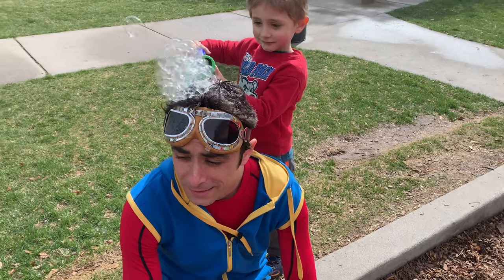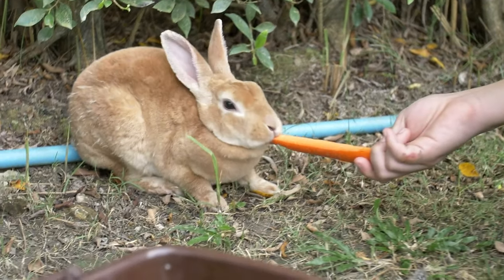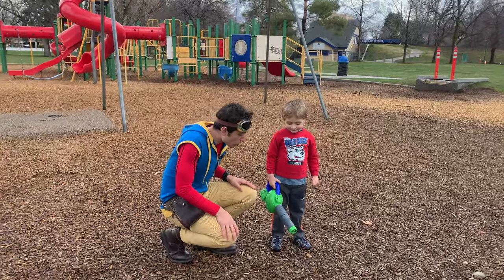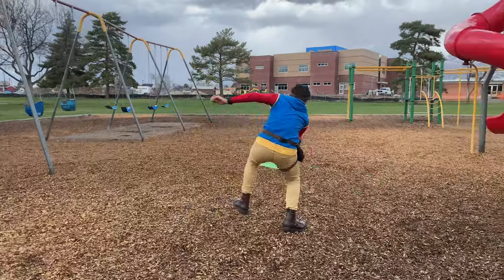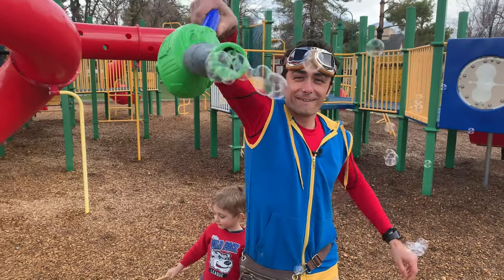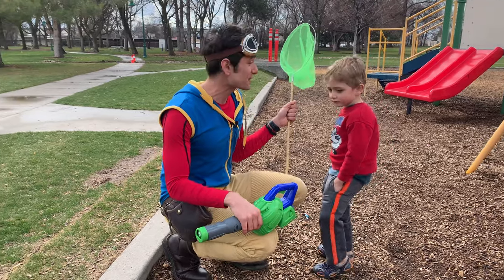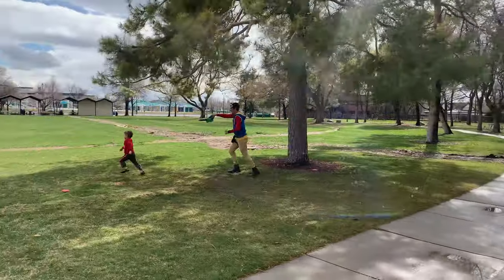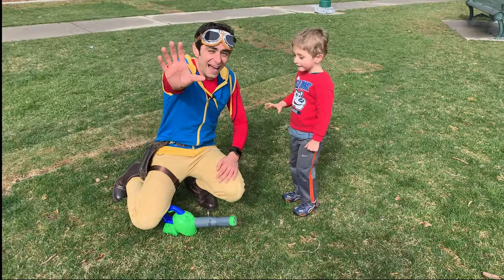Kids Bubble Video | Kit Explores Bubbles and Spring Time Activities for Kids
Kit Explores Bubbles in this fun Bubble Blower video! Children learn about Spring time, spring time animals and all about Bubbles!